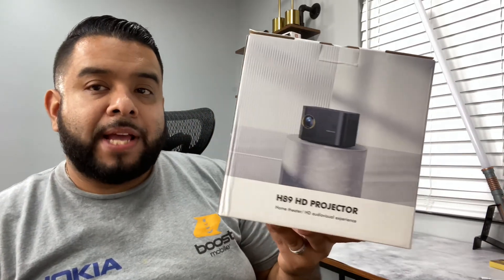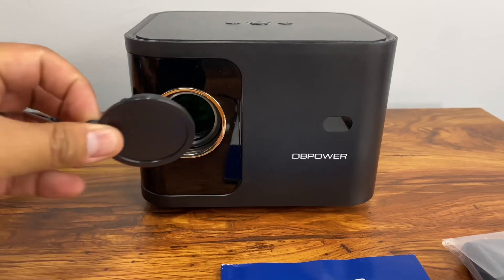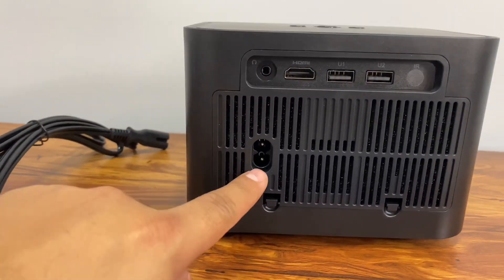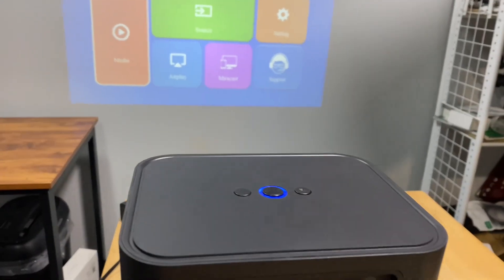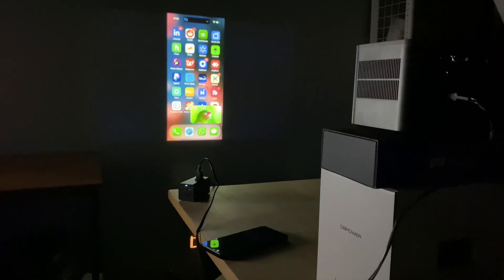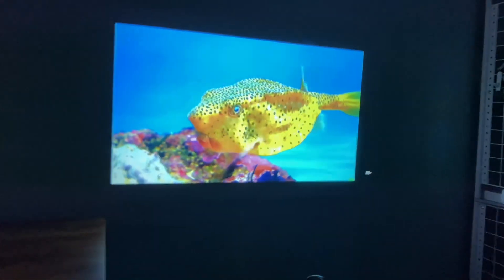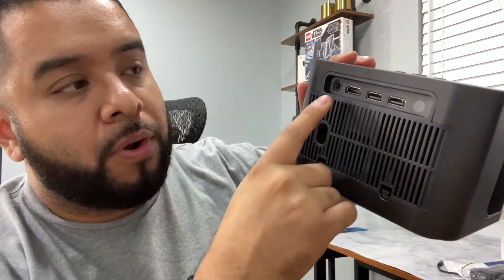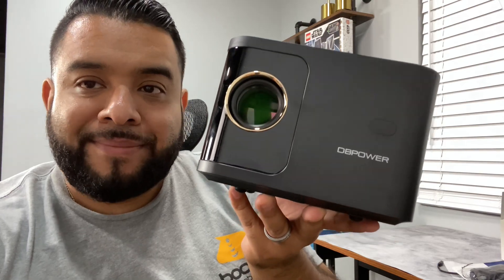DBPower Mini Projector 1080p DPPJ1080